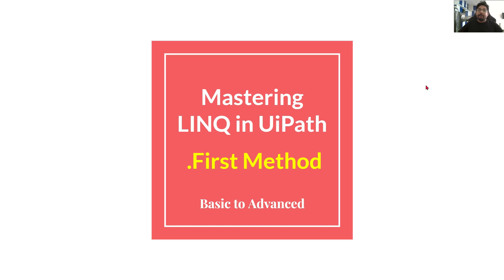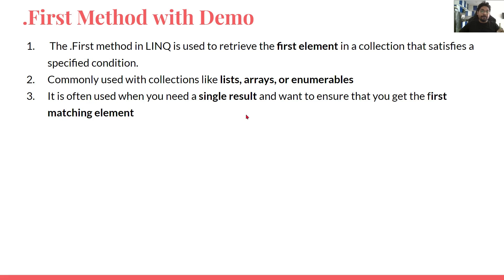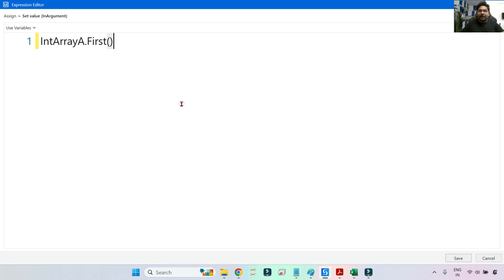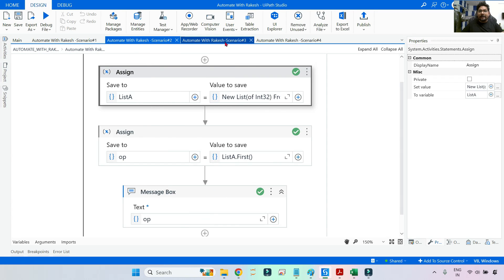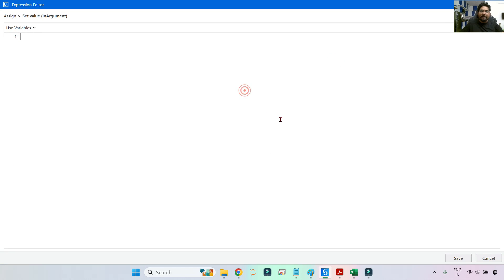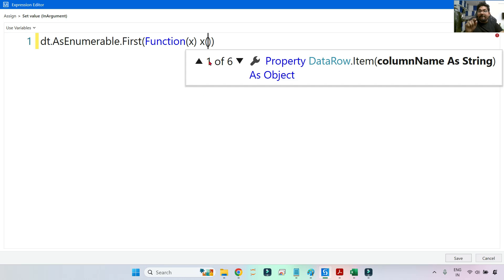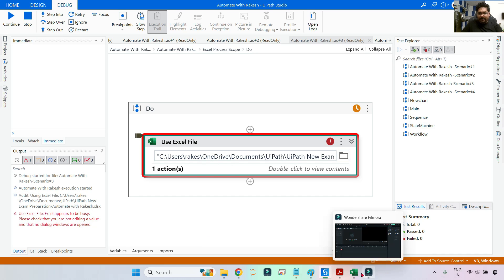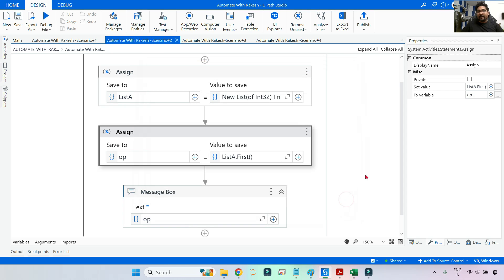LINQ In UiPath - .FIRST Method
Boost your UiPath proficiency with LINQ! Dive into the power of the .FIRST method for streamlined DataTable operations, essential for the UiPath Automation Developer Professional Exam. Elevate your skills and conquer the exam with this focused preparation session.
Get Answers to:
What is the first method in LINQ?
How to get the first element in LINQ query?